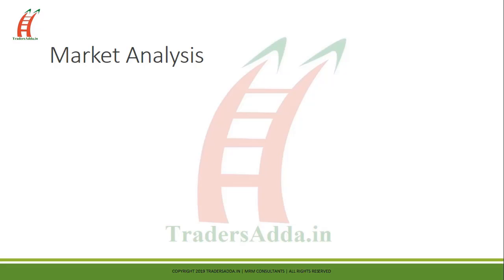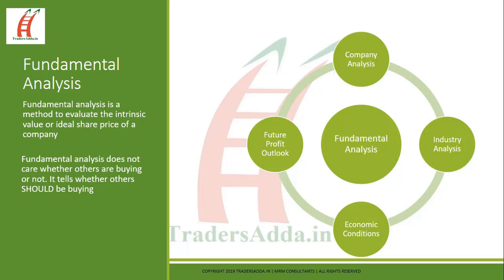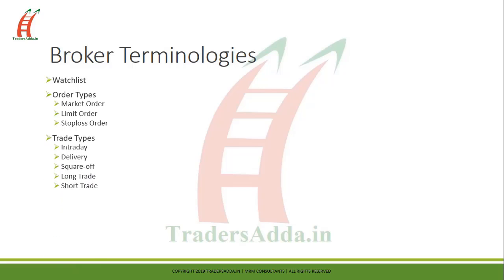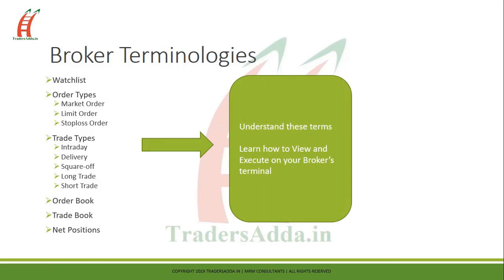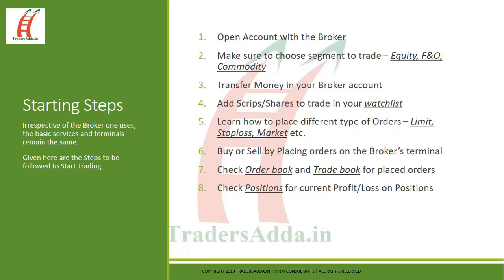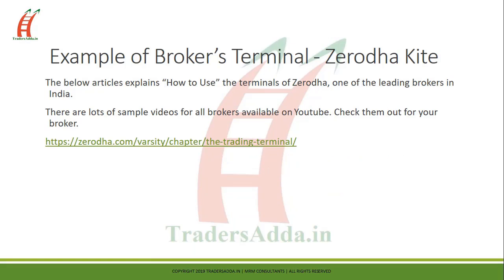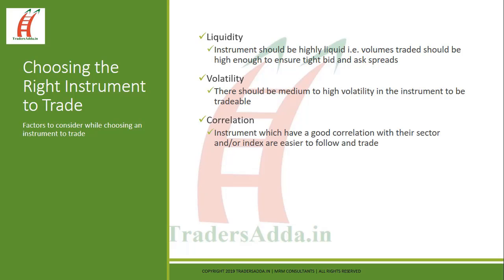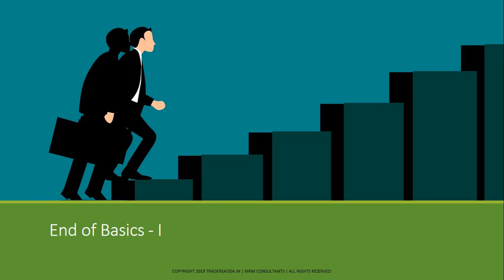Basics of Stock Market Trading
Introductory video for beginners in stock market. We explain the difference between Investing and Trading, Technical and Fundamental Analysis, How to open an account with Broker, Setting up your broker's account.

Created by TradersAdda team. A website offering trading services, intraday analysis, tips and newsletter for Indian Stock Market traders. It is managed by SEBI registered Investment Adviser.